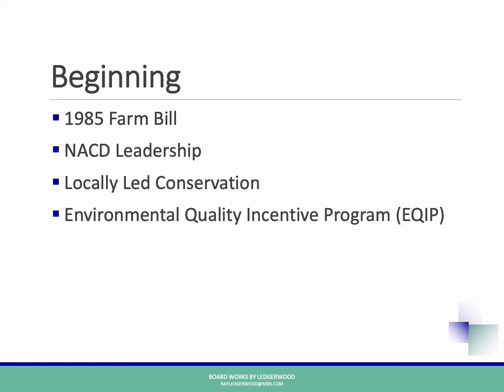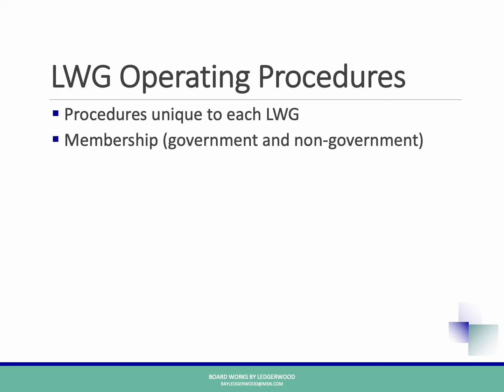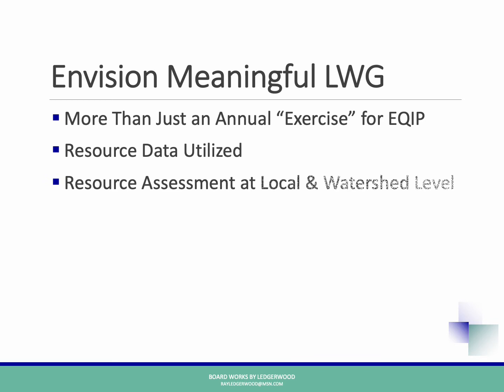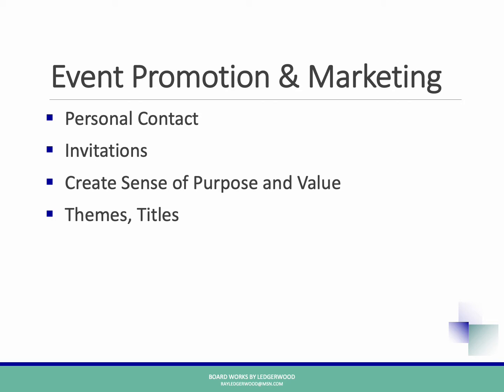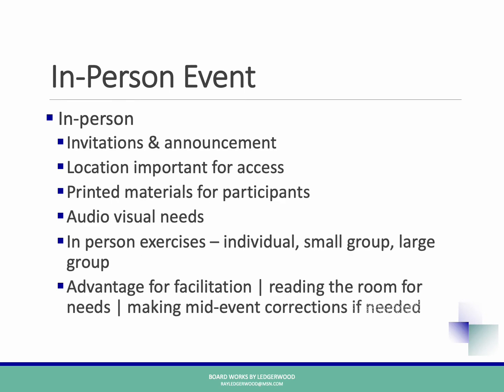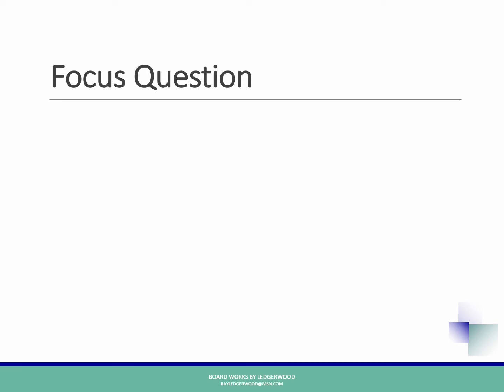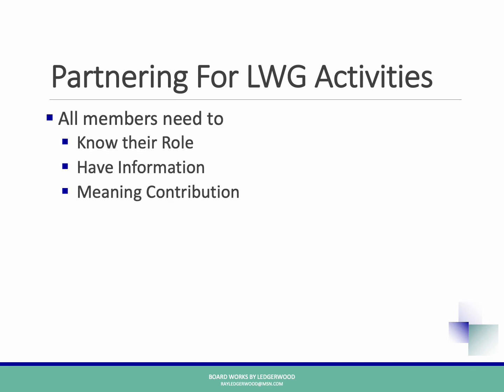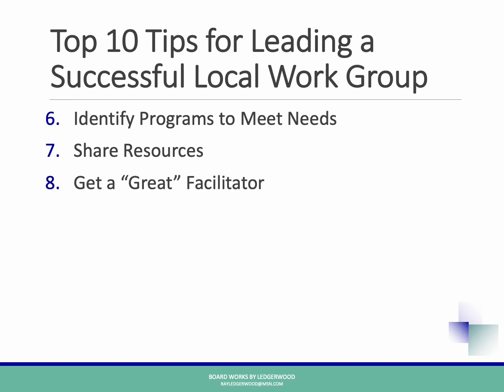NCPP Leading a Successful Local Work Group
National Conservation Planning Partnership (NCPP)

 Leading a Successful Local Work Group - Ray Ledgerwood